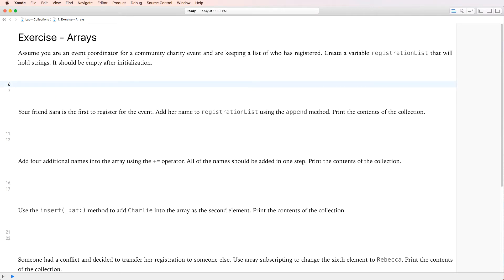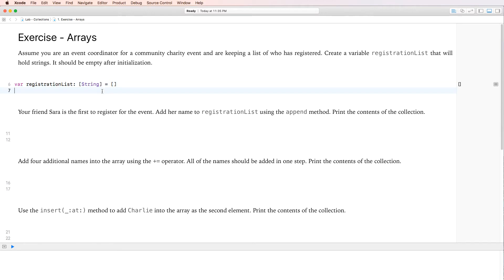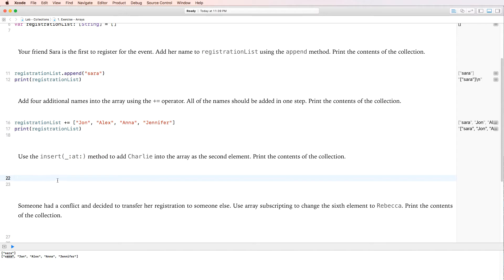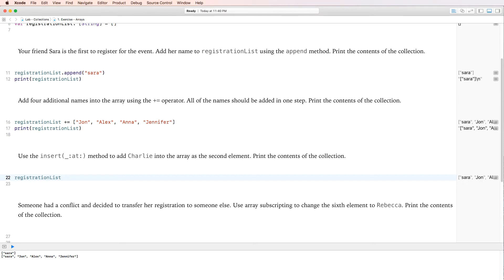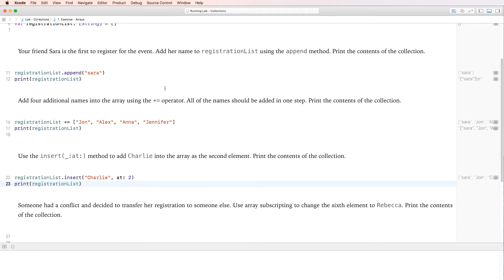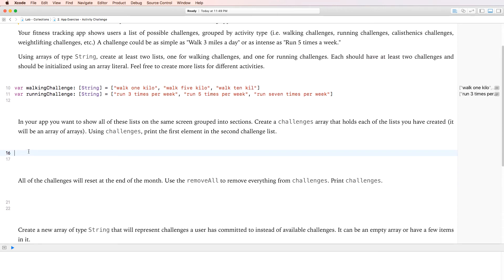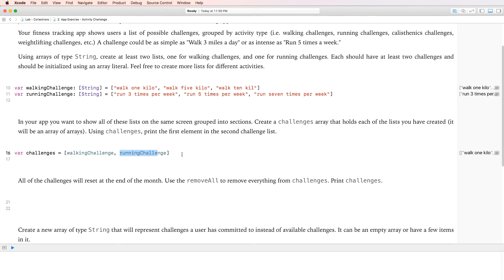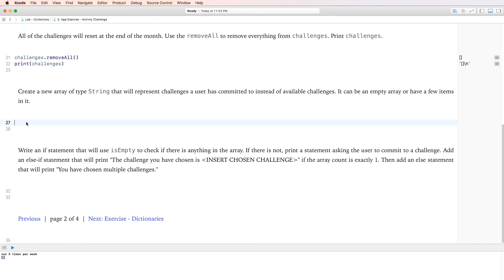2.5-Collections (Arrays Portion) LAB - Swift 4 - App Development With Swift